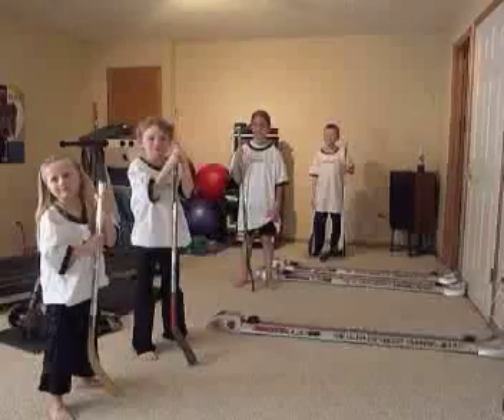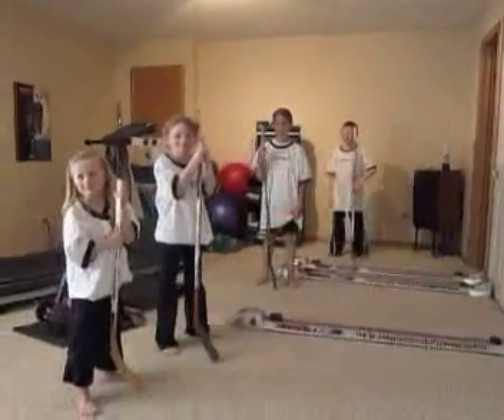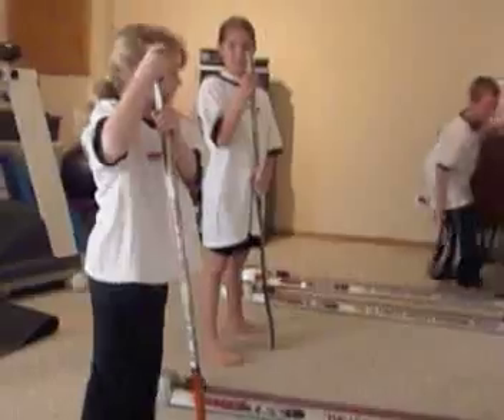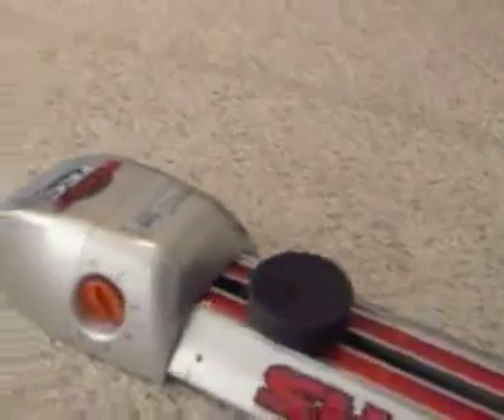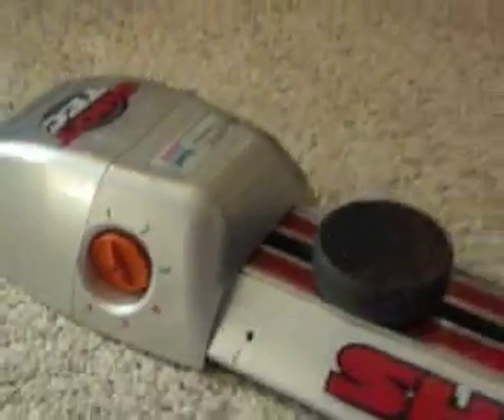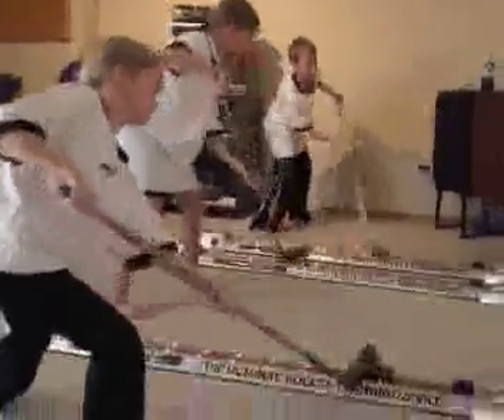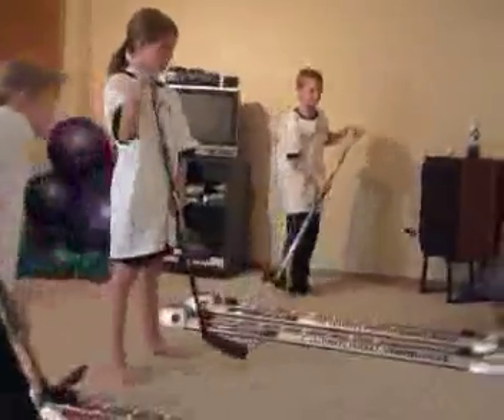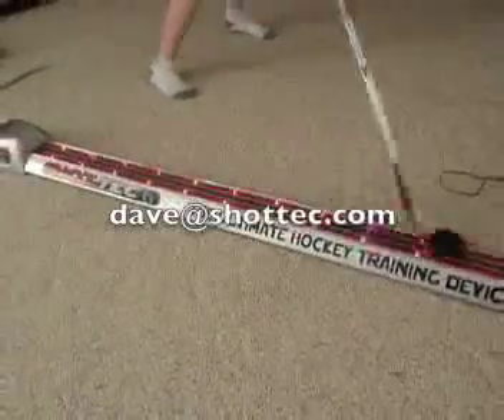Shot Tec Kids!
The Ultimate Hockey Training Device.